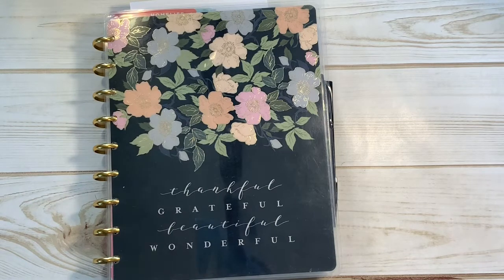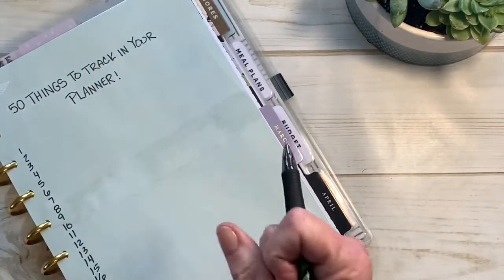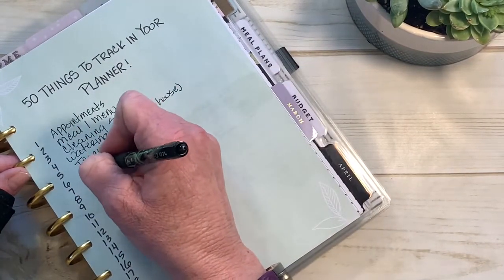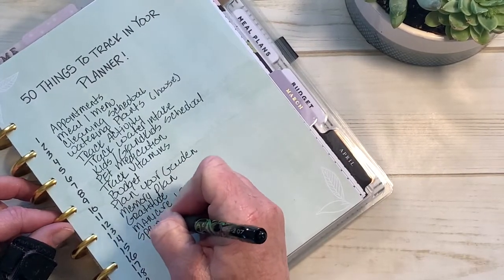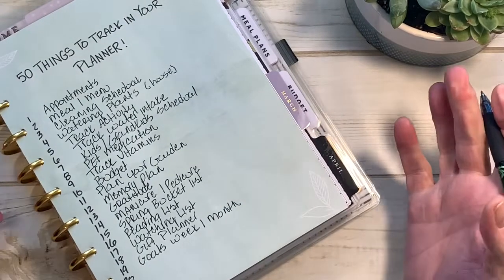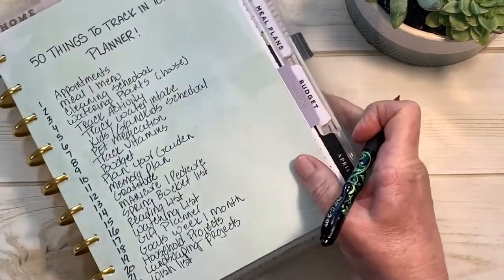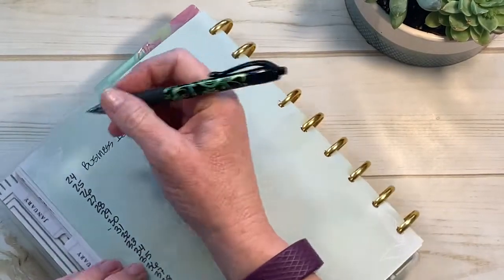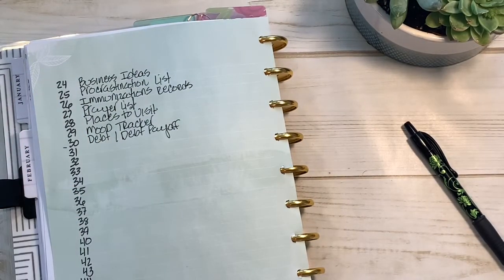50 Ways To Use Your Planner If You Are Over 50 (Or Not) Part Two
Thank you for stopping by my channel, I hope you enjoyed this video and that you got some inspiration to give this a try yourself